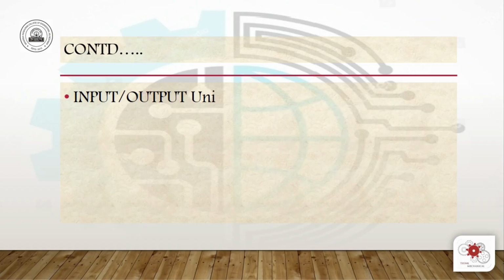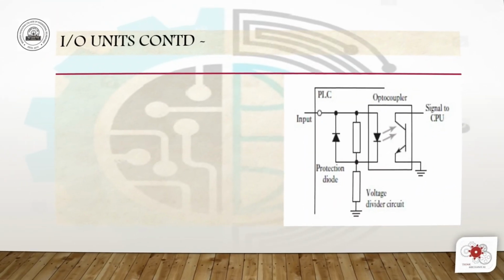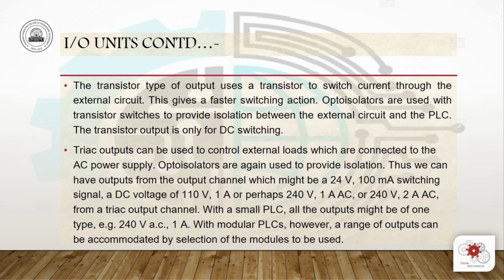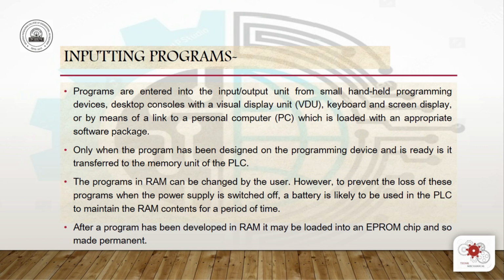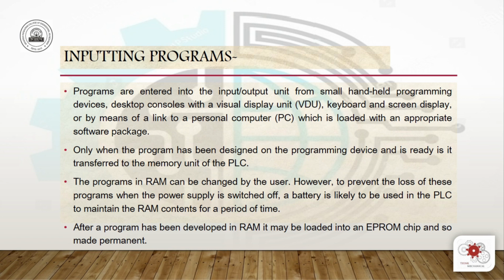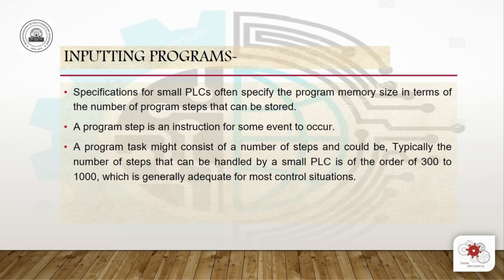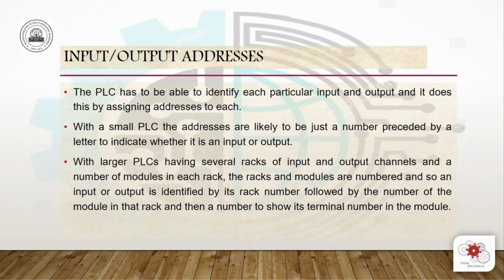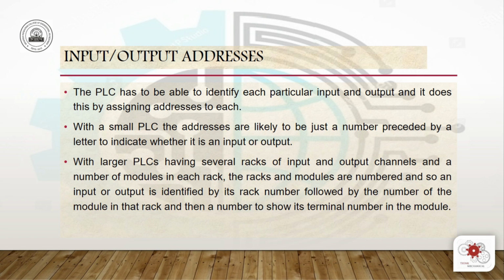PLC - Input/Output Units